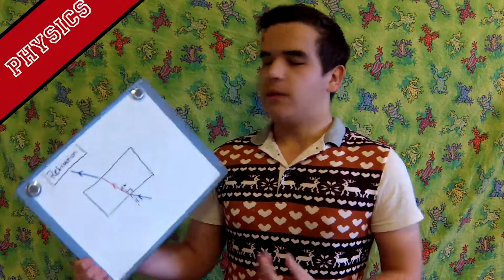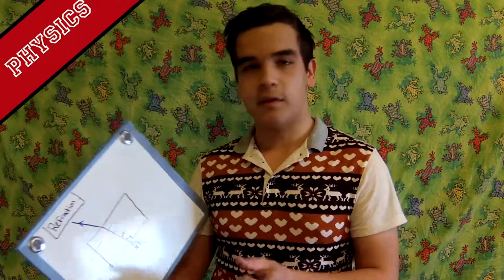Light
A video outlining light, enjoy!